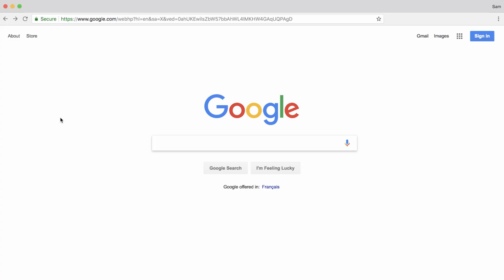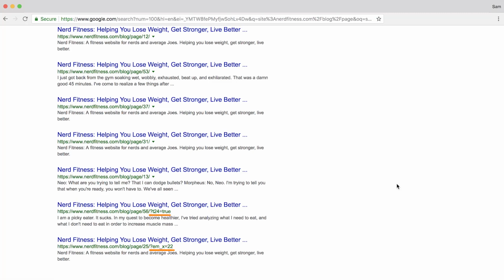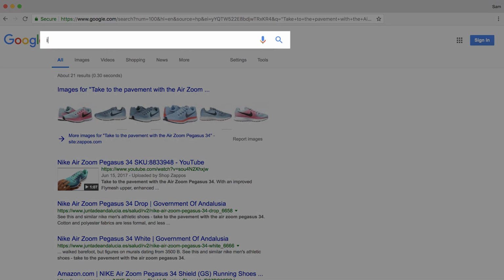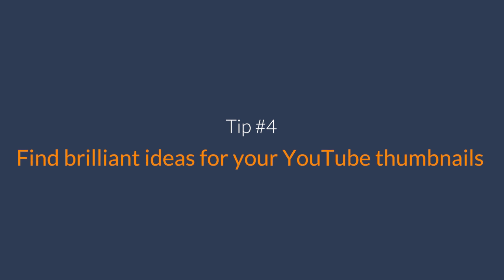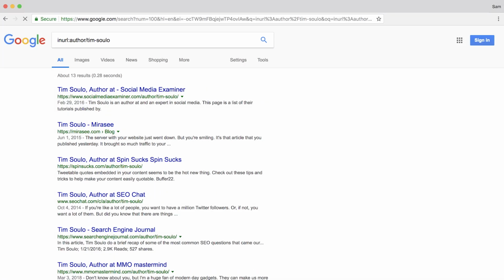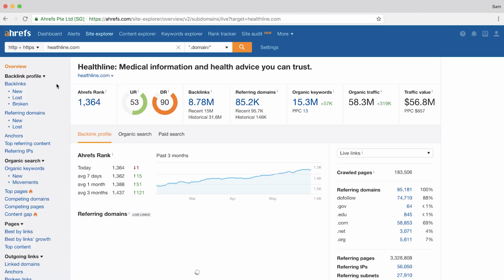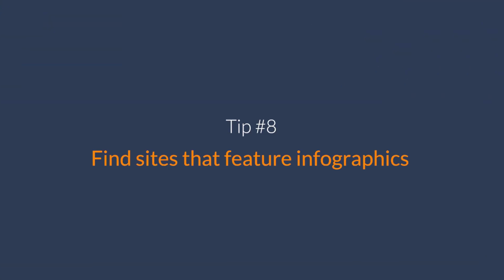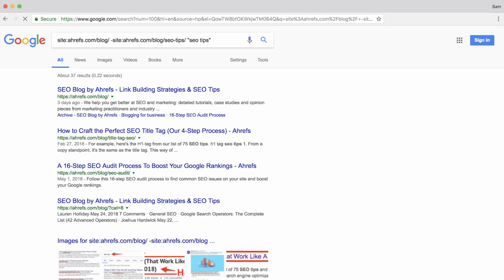How to Google with Advanced Search Operators (9 Actionable Tips)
With over 130 trillion pages in Google’s search index, this tutorial shows you how to use Google advanced search operators like a pro with 9 actionable tips and tricks for marketers.

Google’s job is to provide users with the most relevant search results. And seeing millions and sometimes billions of search results can be overwhelming.

This video shows you how to get better search results and explains 9 effective combinations that you can use in your marketing and SEO processes.

Note: There are over 40+ working Google search operators. This video covers 10 of them. You can see the full list of Google advanced search operators here:

Here’s a breakdown of the video:

In the first couple of minutes, you’ll learn how the following search operators work and see examples in action:

► site:
► “quotation marks”
► OR
► AND
► (brackets)
► filetype
► intitle:
► inurl:
► intext:

The rest of the tutorial is dedicated to teaching you actionable Google search tips that you can use to save time and get better search results.

Tip #1: Find site indexation issues (1:48)
Tip #2: Find people who are stealing your content without your permission (2:54)
Tip #3: Find files that you don’t want to be in Google’s search index (5:16)
Tip #4: Find brilliant ideas for your YouTube thumbnails (5:58) - Hint: These search operators work for Google images advanced searches and the same goes for Google videos.
Tip #5: Find guest posting opportunities (6:38)
Tip #6: Find resource pages and round-ups for link building (8:50)
Tip #7: Find all of the social profiles of a person you want to reach out to (10:23)
Tip #8: Find sites that feature infographics (11:22)
Tip #9: Find opportunities to add internal links (12:40)